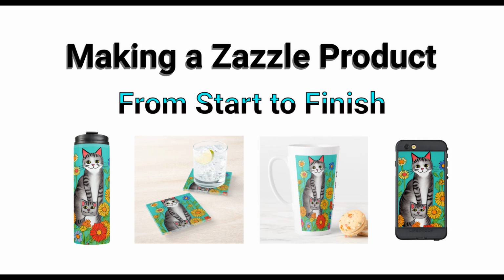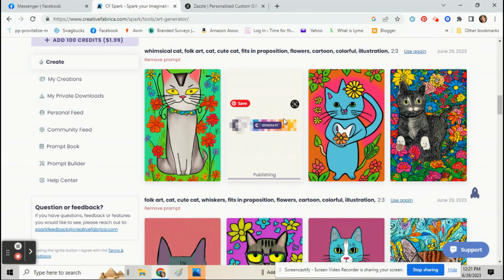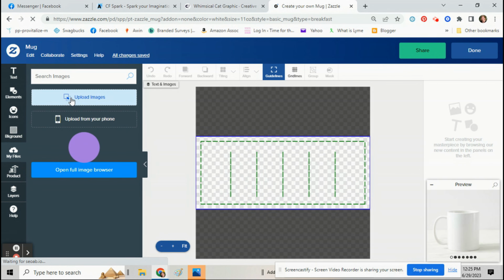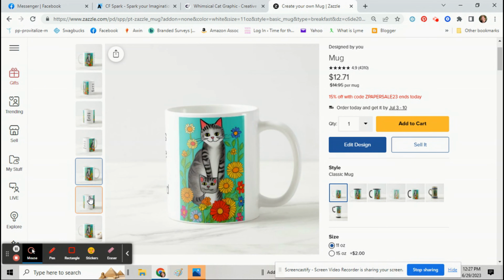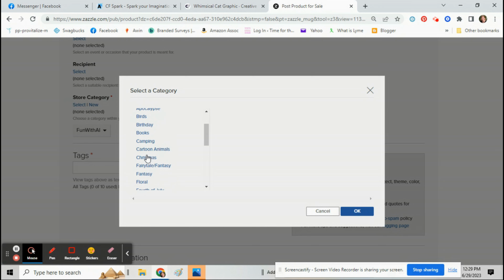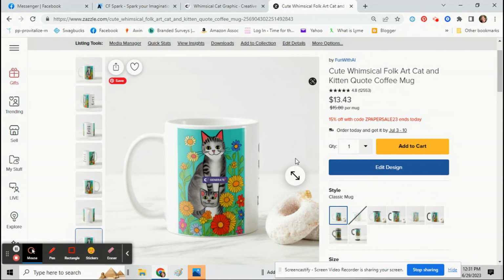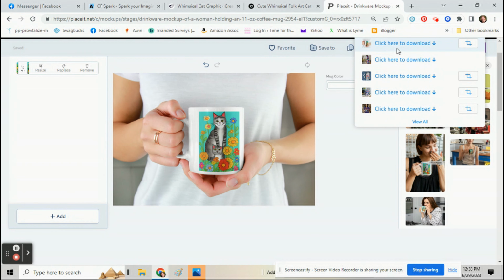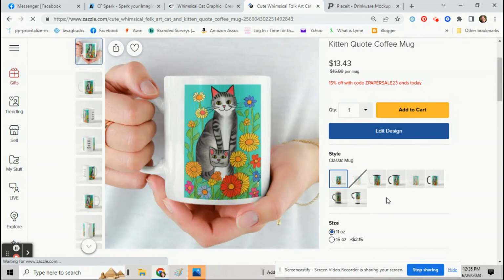Making a Product on Zazzle from Start to Finish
For those new to Zazzle, here is a quick video on making a product on Zazzle. From creating an AI artwork on Creative Fabrica, to making the product, to sharing it on social media and then making the cover photo for it.

Kittl (another AI art site)

My Zazzle Shops